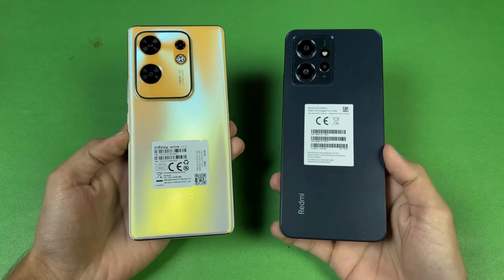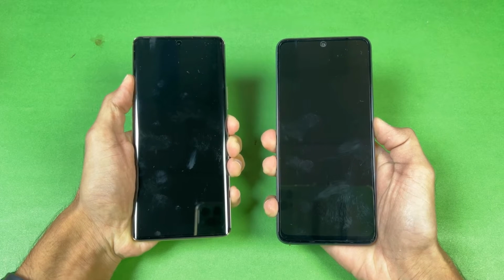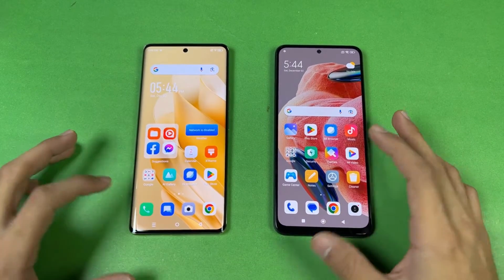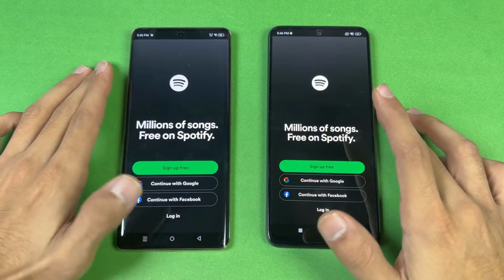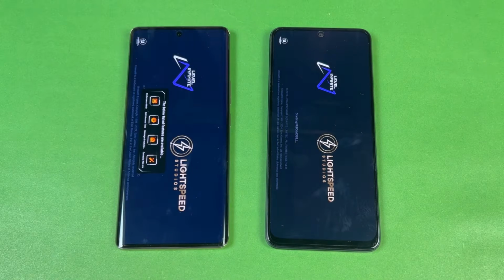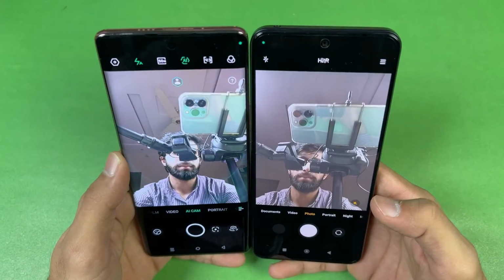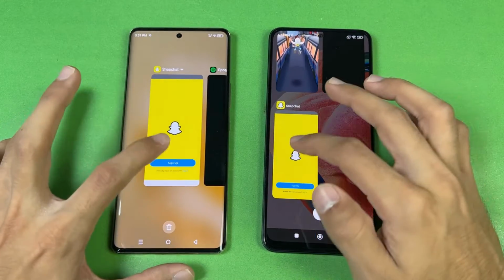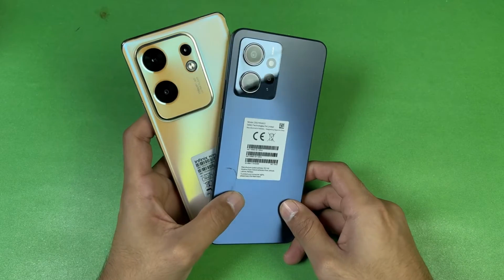Infinix Zero 30 vs Xiaomi Redmi Note 12 - Speed Test & Comparison!